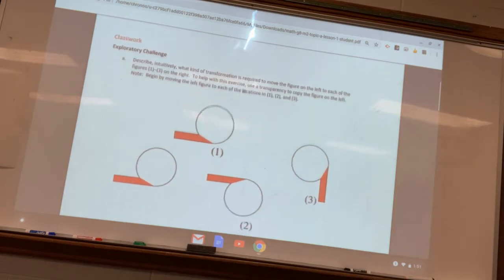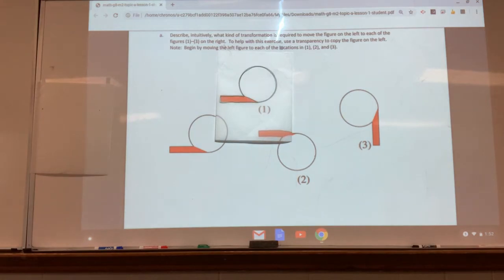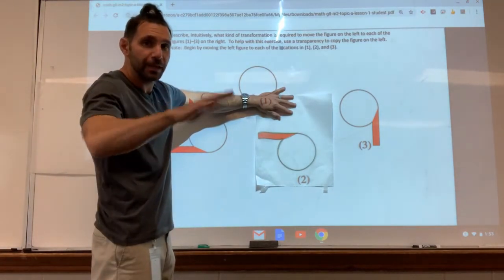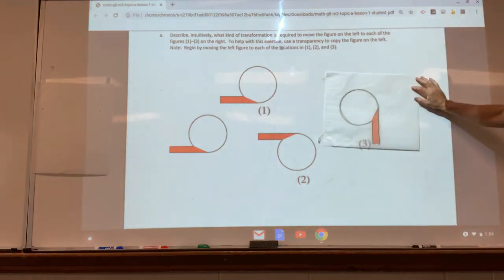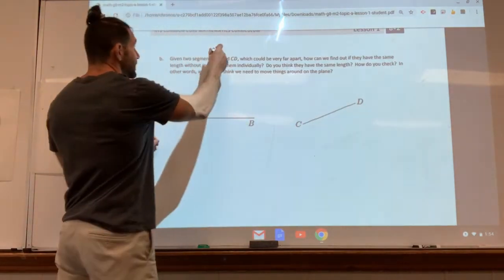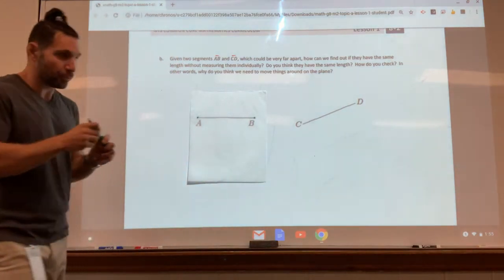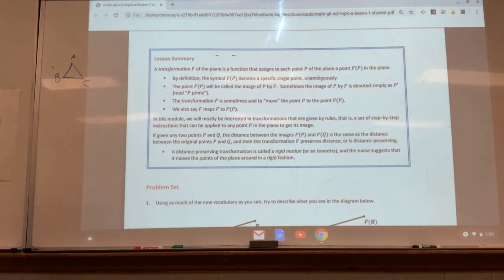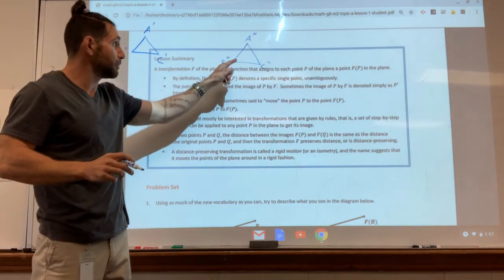8th Grade Pre-Algebra MODULE 2 Lesson 1: Why Move Things Around